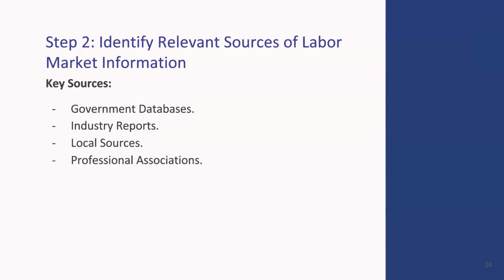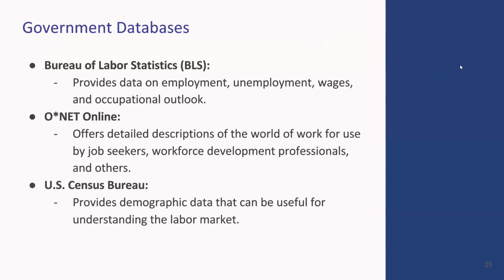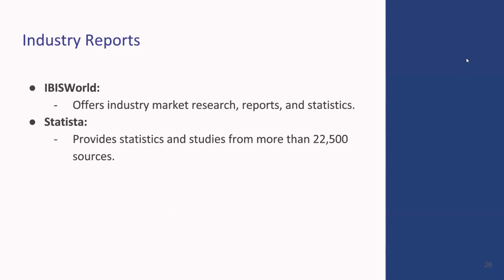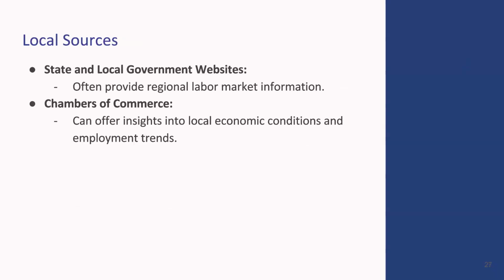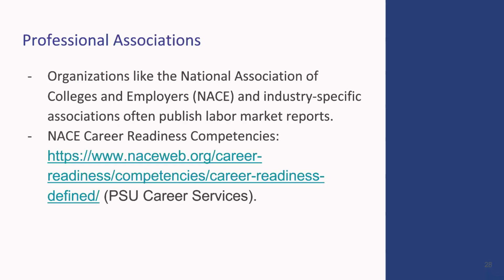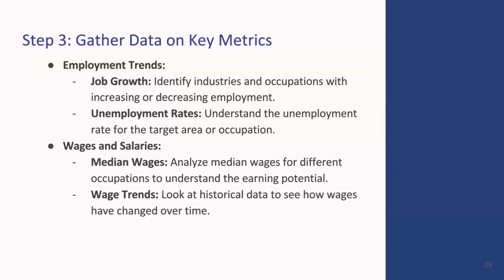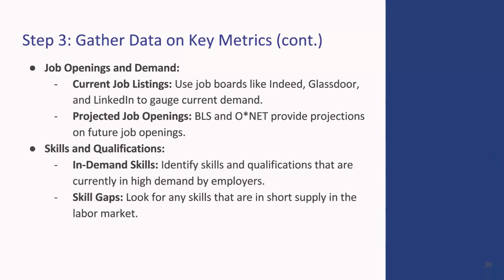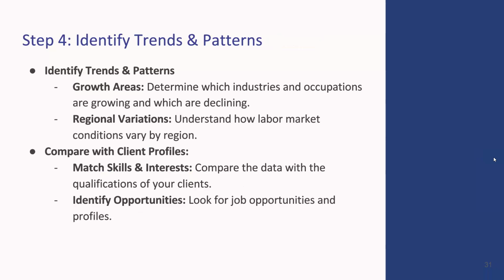Labor Market Analysis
Job Placement Module